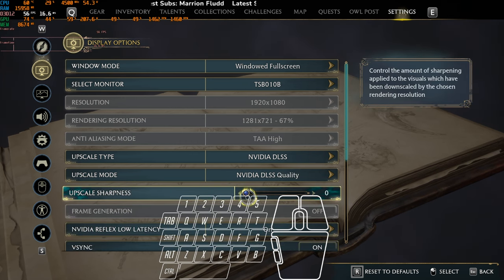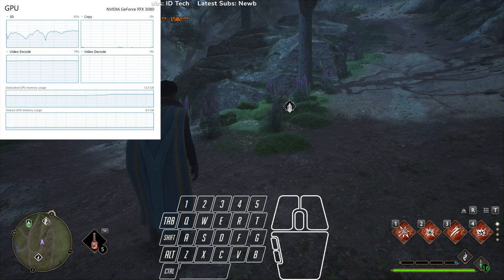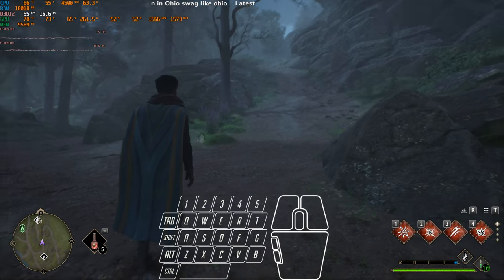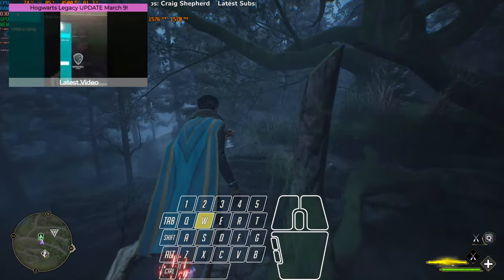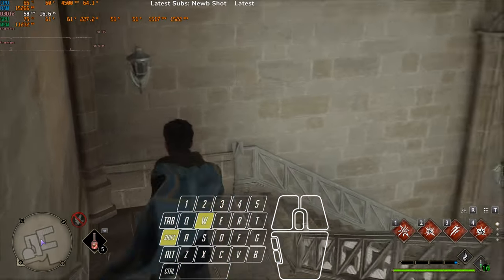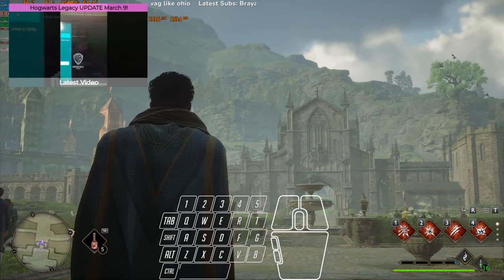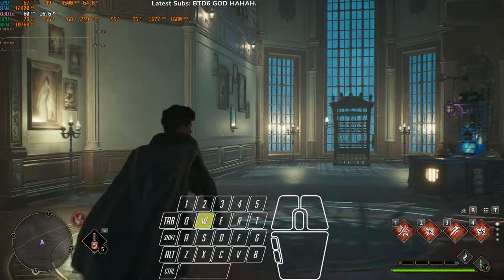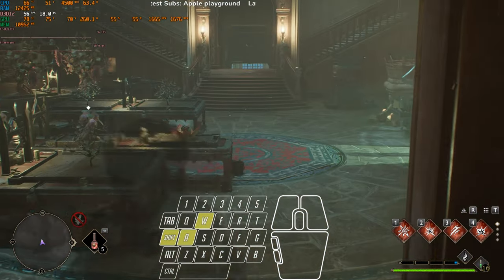IMPROVEMENT!!! Hogwarts Legacy 🤓 UPDATE March 9 😒😒😒| First Impression On Update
My PC Specs:
16GB RAM
WD RED 1TB HDD